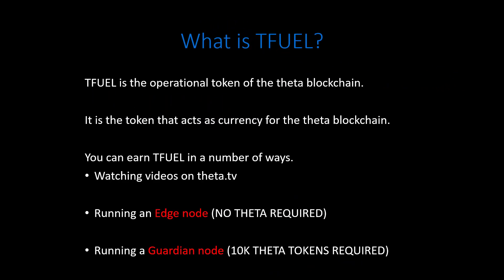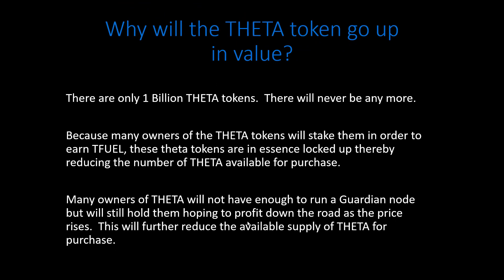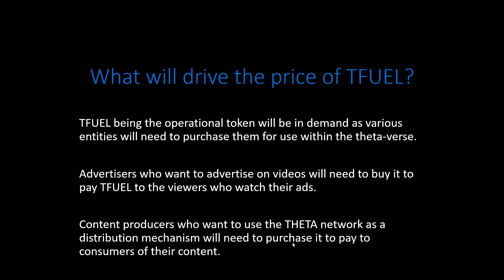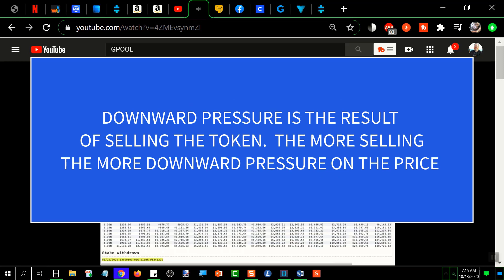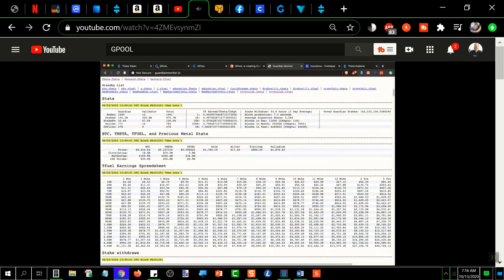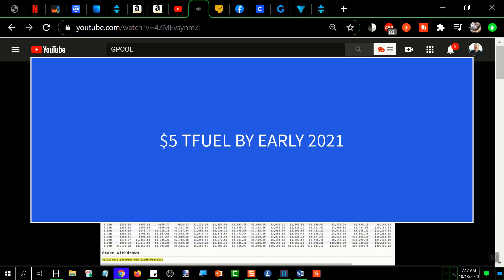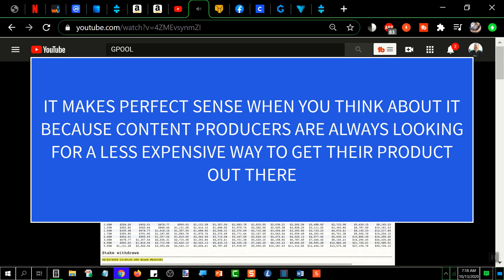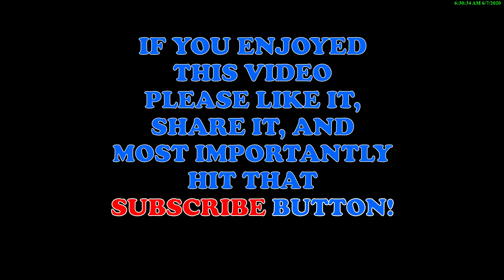tfuel how does it work? THETA TOKEN and TFUEL EXPLAINED